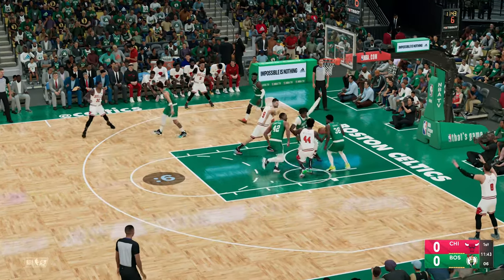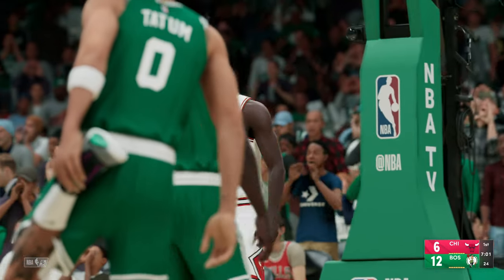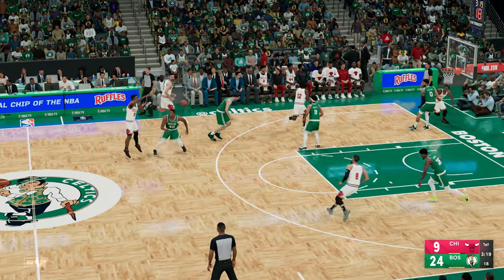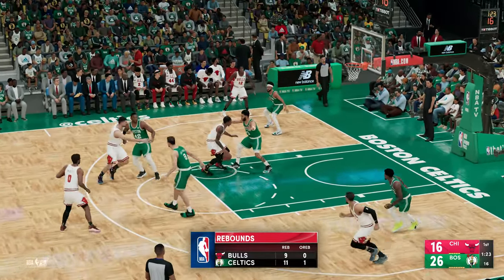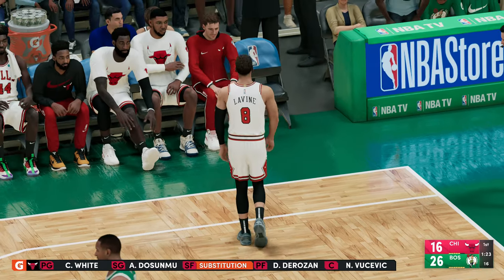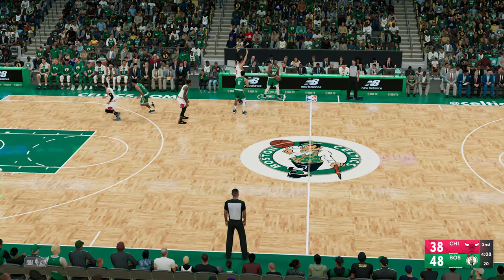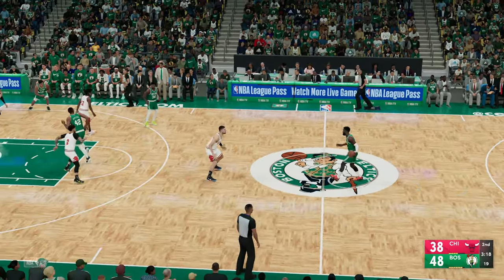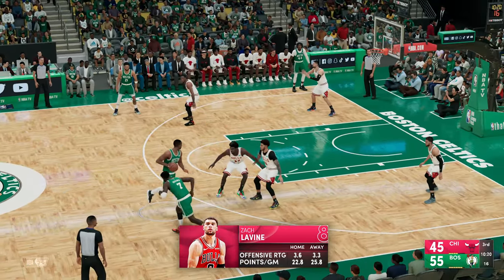NBA 2K23? Chicago Bulls vs Boston Celtics